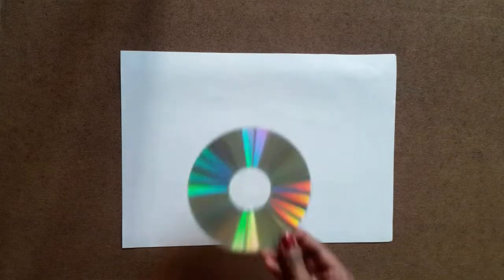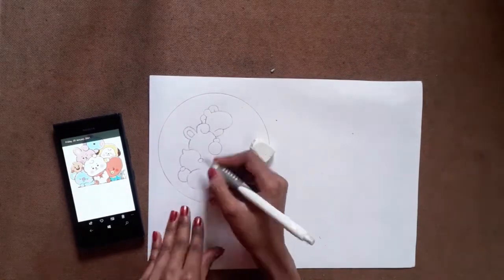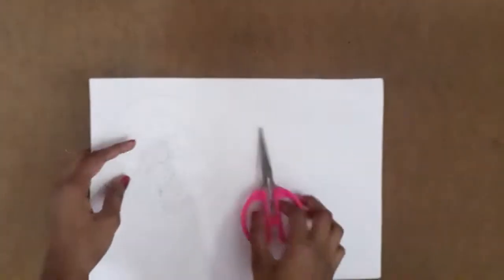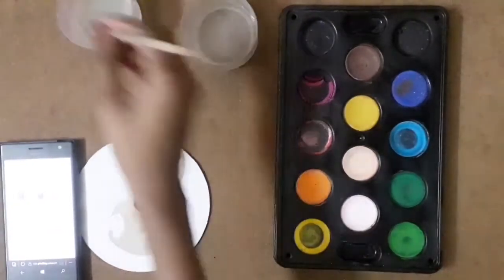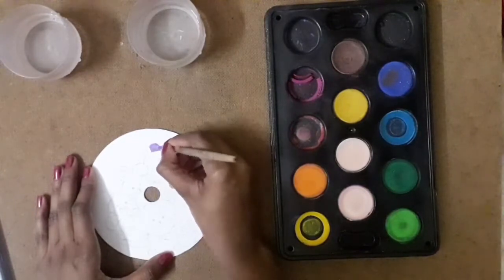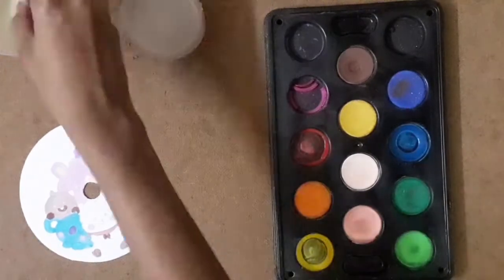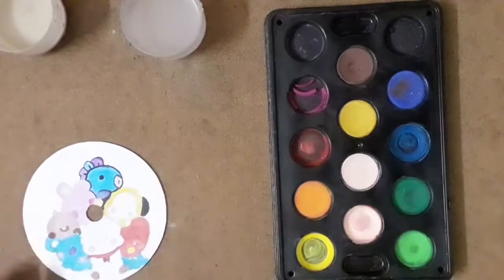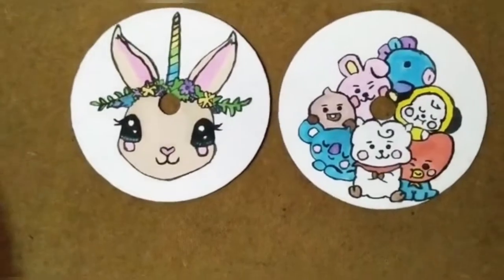How to paint CD with watercolors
Im sorry I couldn't upload videos last week, but here's a new video...